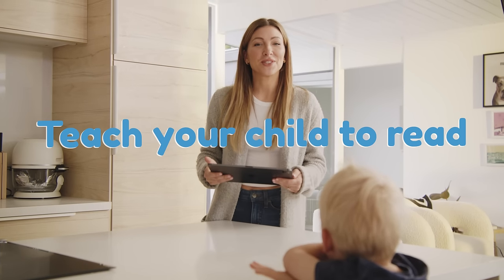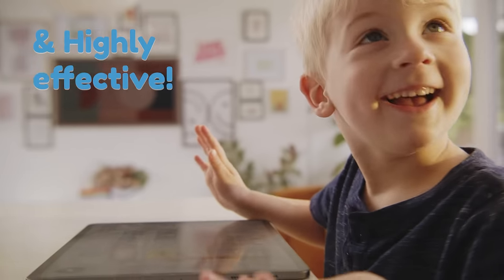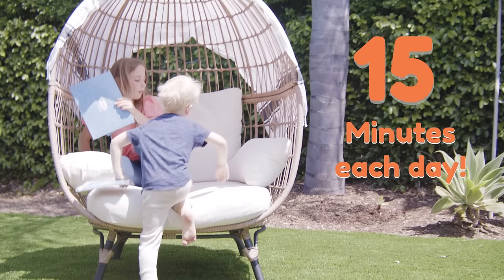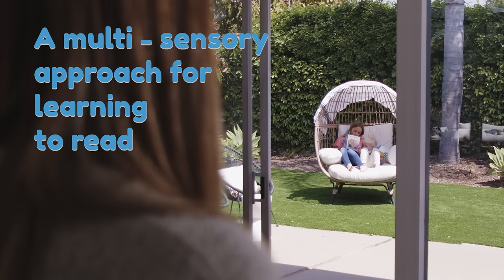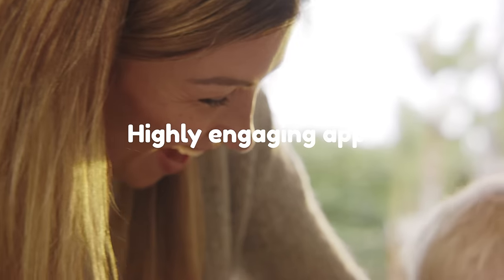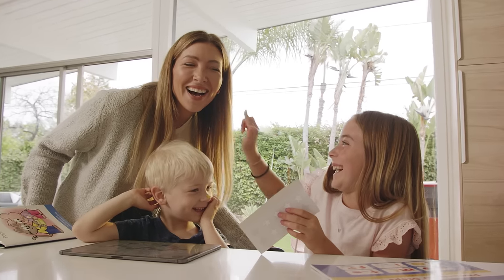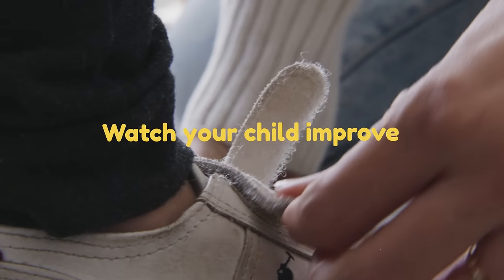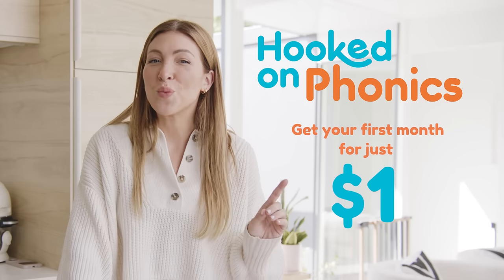This is how I taught my child how to read...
Your child will improve an entire grade level within 30 days, guaranteed!

Hooked on Phonics Learn to Read uses a proven, simple and fun method to give your child a strong foundation in Phonics and reading skills. Each lesson takes 20 minutes or less.

Learn
New concepts are introduced through fun videos with catchy songs and interactive activities.

Practice
Kids practice skills with interactive digital activities, puzzles and games, PLUS essential hands-on writing practice with new Practice Packs, shipped monthly.

Read
Kids put it all together to read physical storybooks and ebooks specifically written to draw on the skills they have already learned, all by themselves.

Celebrate
Earn App rewards like funny characters and digital toys. Place star stickers in workbooks as lessons are completed. Then, fill out and share a certificate after each workbook!